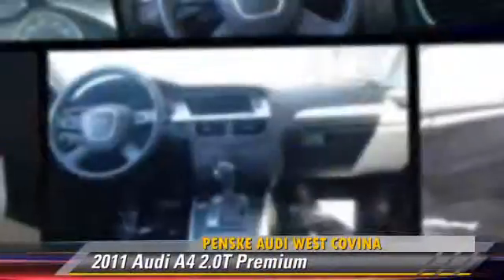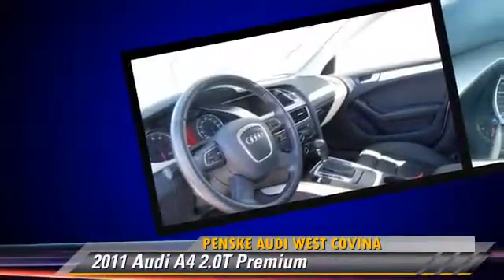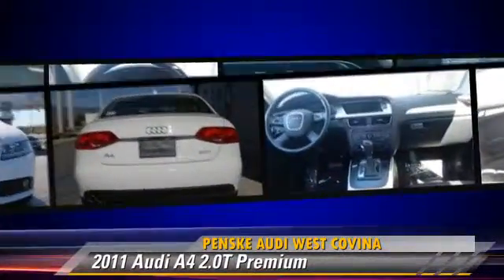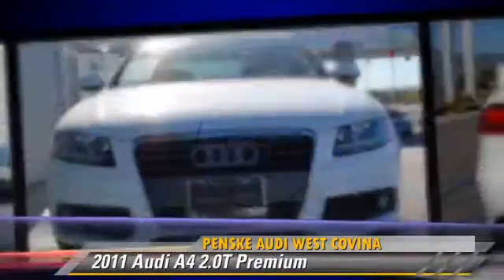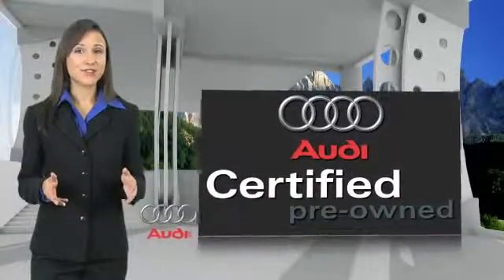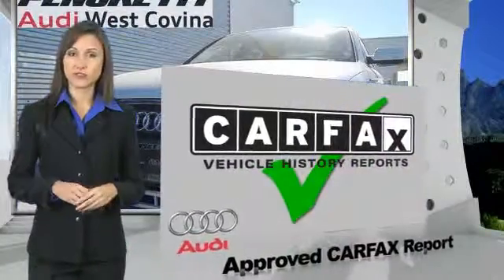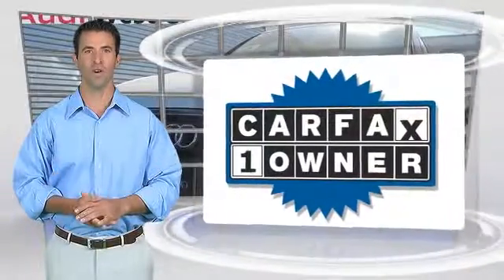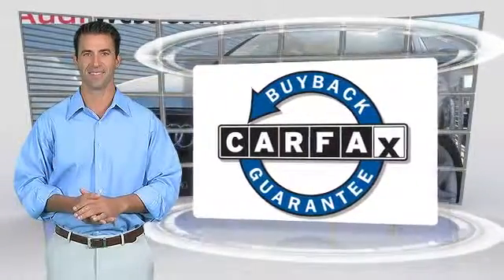Penske Audi West Covina, West Covina CA 91791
[DFIN:2:2568652:I:A06C092C:2387a2dbf45bf68c5b47003b2ea3b3f6]